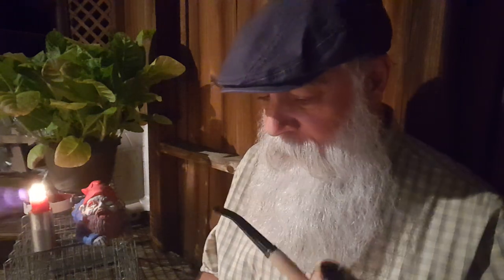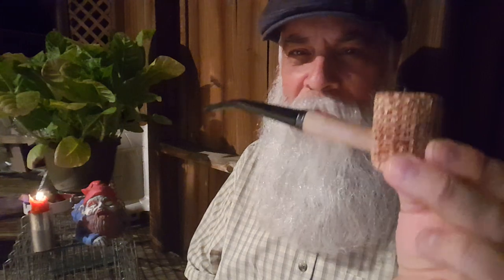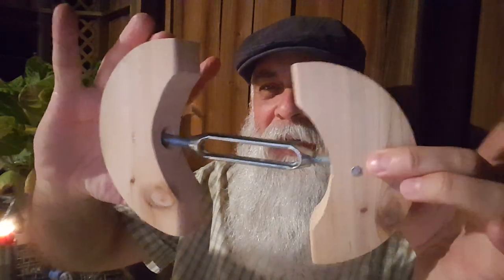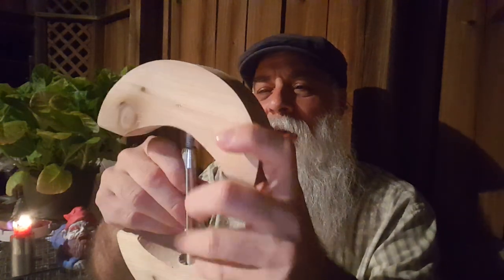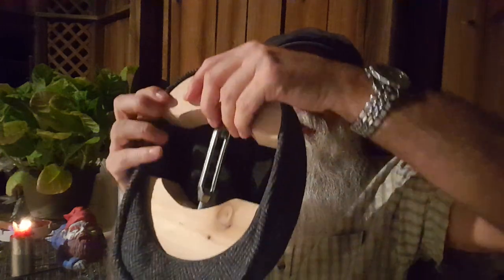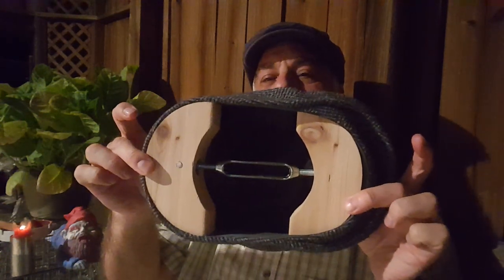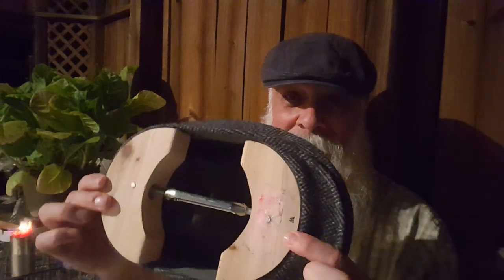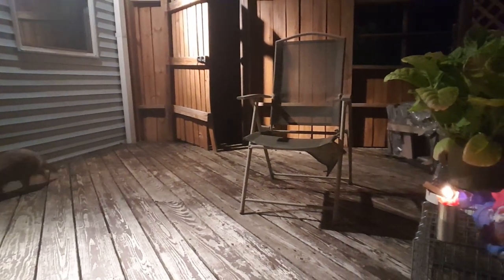How to stretch a hat to fit with a "hatjack"